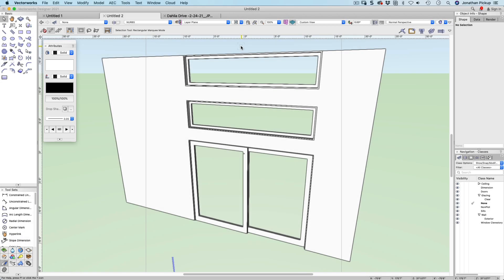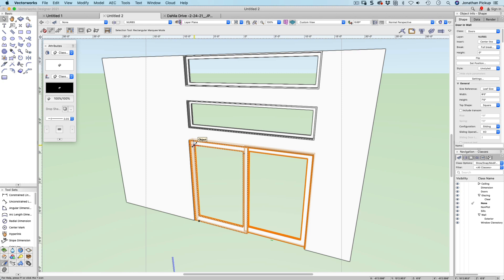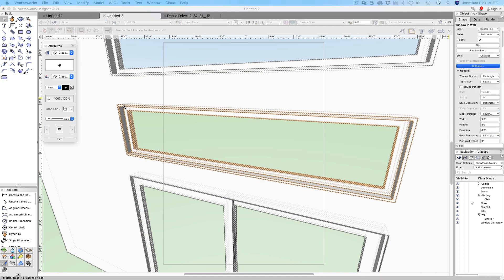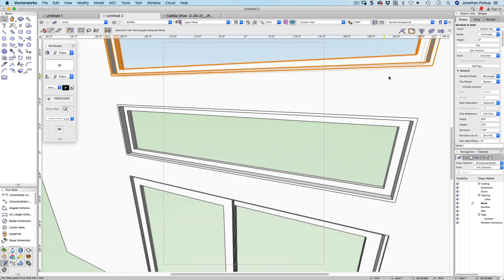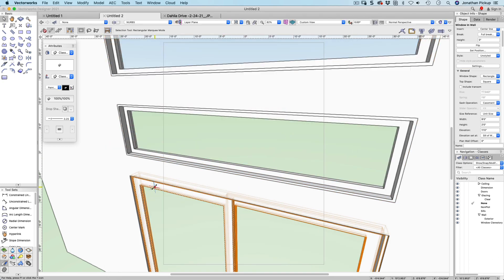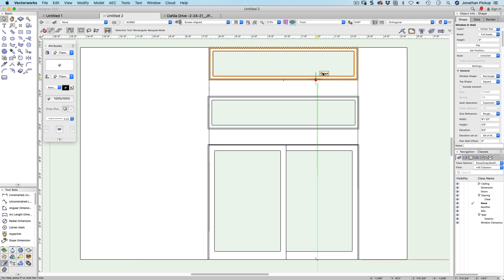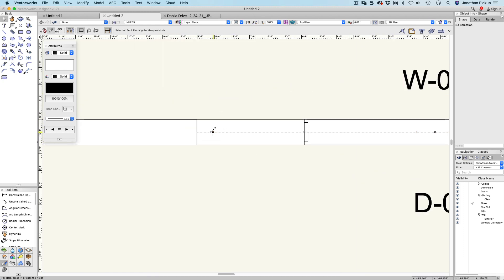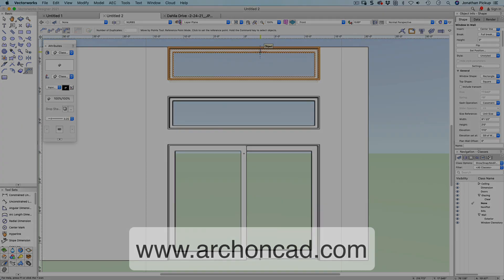Vectorworks 2021 - Aligning Doors and Windows - Podcast 222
I was working with a client this weekend and we were discussing how to align windows and doors when they sit above each other and when they use different settings such as rough opening or life-size.  This movie go through the different settings for doors and windows and shows how to align them. Had the end of the movie I show you a trick for ensuring that the edges of the windows lineup as well.
00:33 Vectorworks door and settings
01:01 Vectorworks window and settings
01:25 window shim gap with rough opening
02:00 window shim gap with unit size
02:36 adjusting the doors and windows to align
03:39 using the Move by Points tool to align windows and doors.